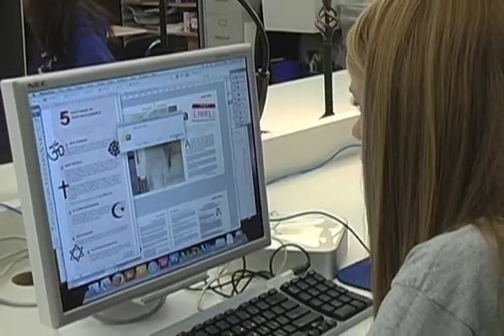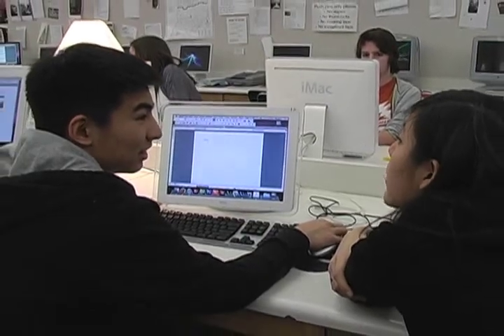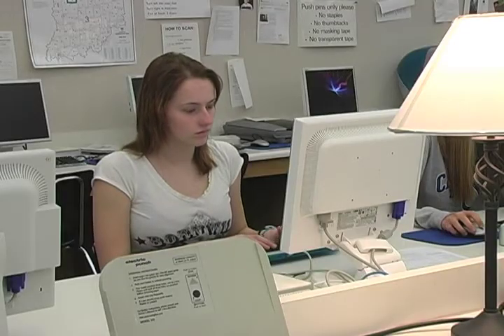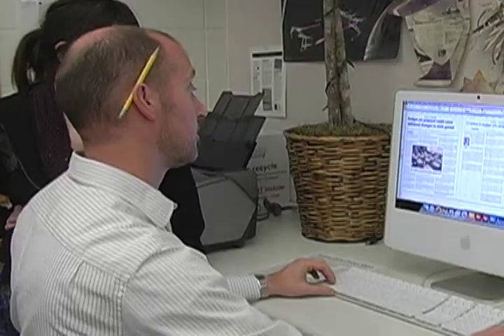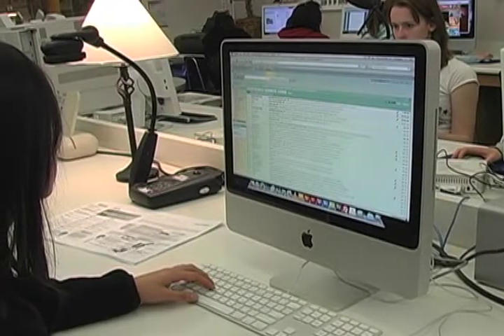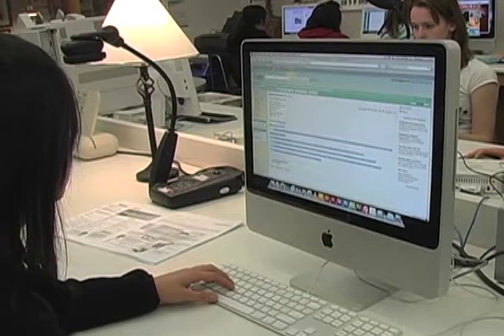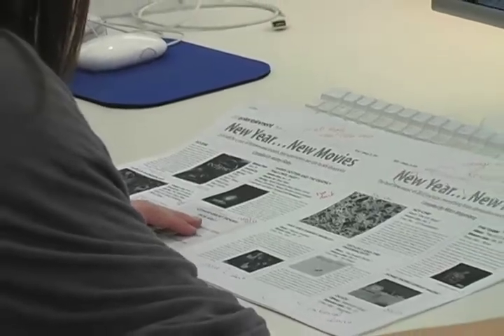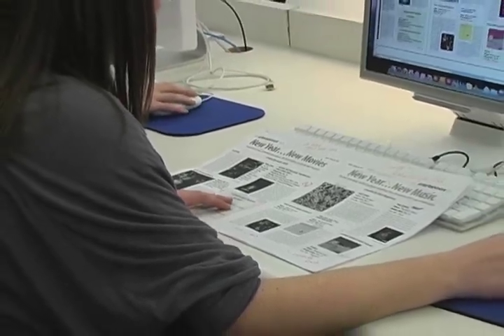All About Electives - Newspaper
In Carmel High School's Newspaper courses students receive intensive instruction in advanced journalism skills including 1) news gathering, 2) reporting and writing news stories and other journalistic genres, 3) the legal and social responsibilities of publications, and 4) the ethics of accurate and fair reporting. Students improve their writing abilities and learn skills necessary to make the transition from junior high to high school publications. Additionally, they will assist in writing stories and designing pages for publication in the student newspaper.

Video Production by Erin Earnest